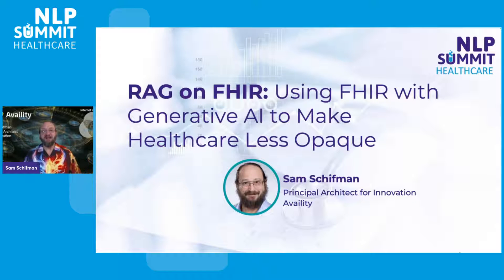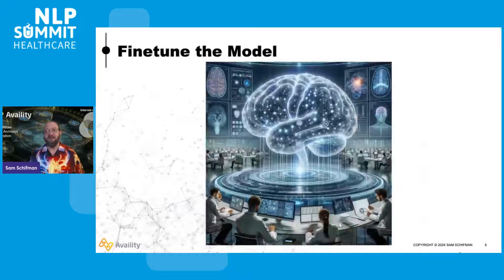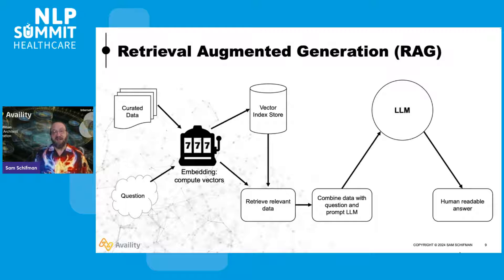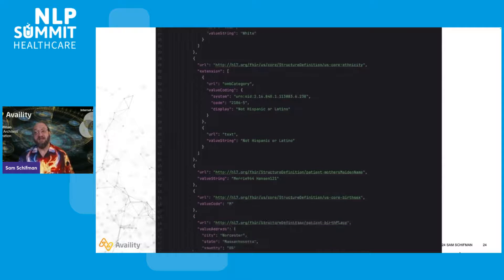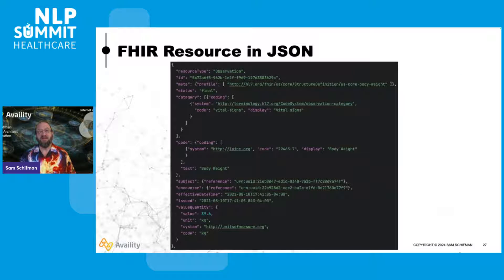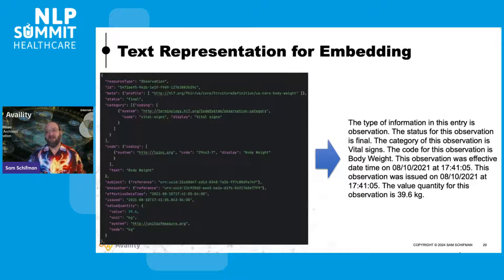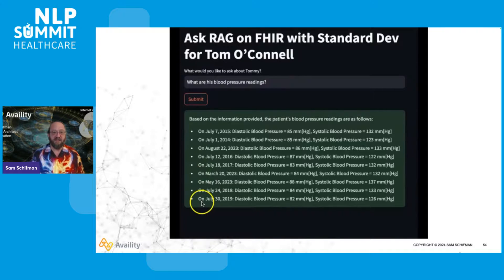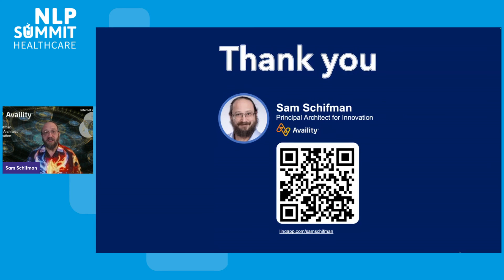RAG on FHIR: Using FHIR with Generative AI to Make Healthcare Less Opaque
This talk outlines how FHIR can be transformed to make it more accessible for RAG. The talk will show to how implement these techniques using John Snow Labs’ language models and libraries.

Presented by Sam Schifman, Principal Architect for Innovation at Availity